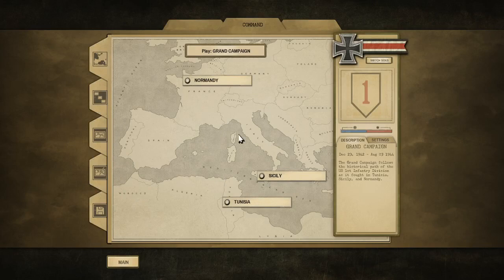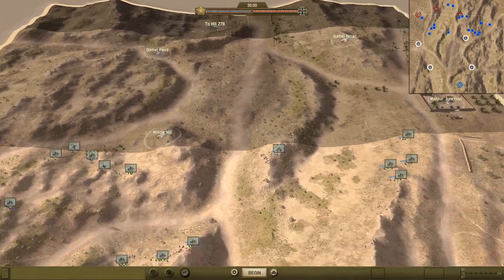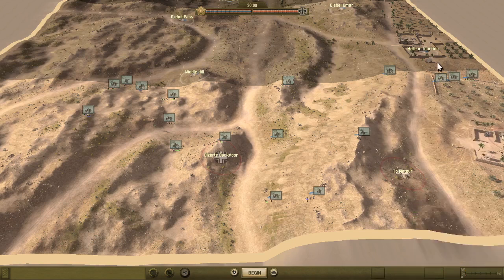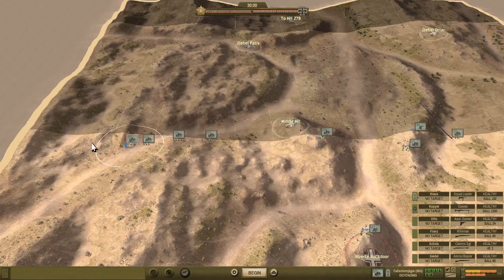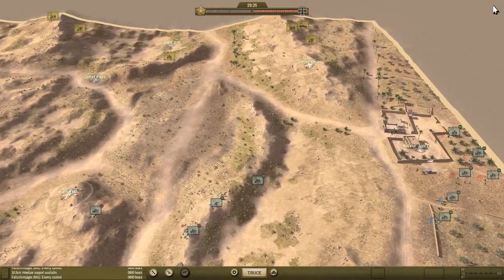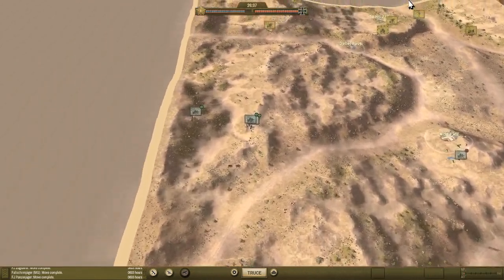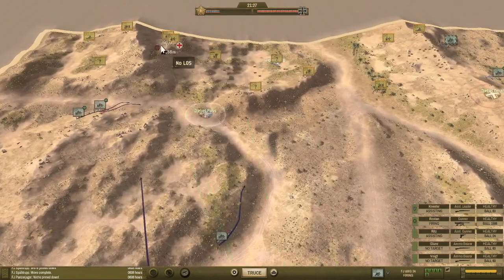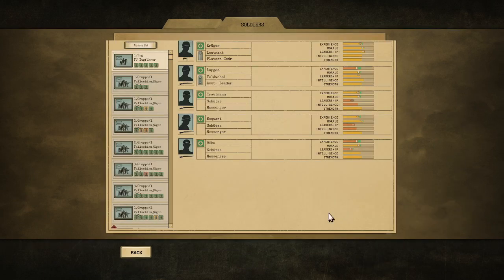Close Combat: The Bloody First - TINE VALLEY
The Axis front has cracked and Allied forces are streaming toward Bizerte and Tunis. But the German forces facing the US 1st Infantry Division continue to offer stubborn resistance in the hills just south of Mateur and Division has ordered one more offensive in an effort to break through and join the pursuit.

Objectives

Allies

After a successful series of battles in the hills the offensive has now turned up the Tine River Valley itself. While Axis forces elsewhere are broken and surrendering in some numbers, the German paratroopers in this sector show no signs of giving up.

Axis

The fortunes of war have turned against us and the situation is dire. Contact with higher headquarters has been lost. We have no choice but to hold the approach to Mateur at all costs.